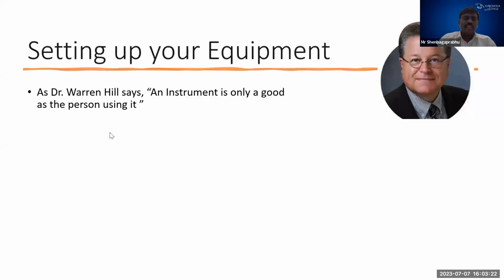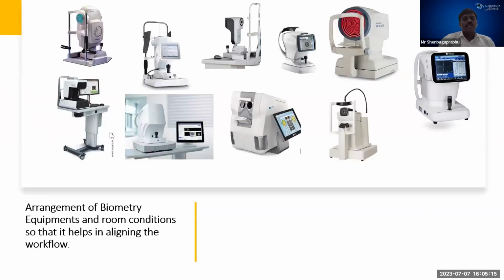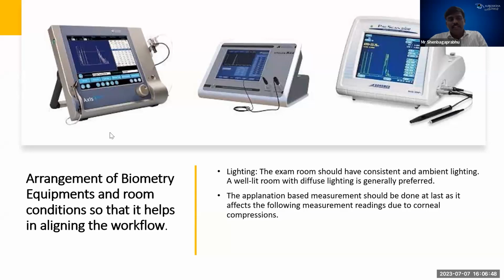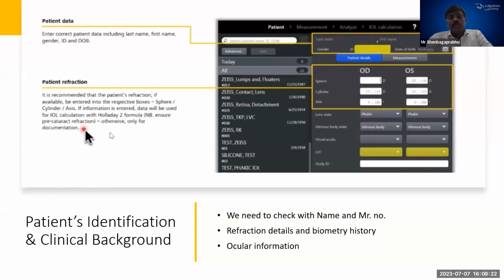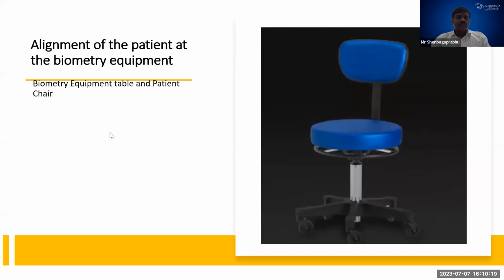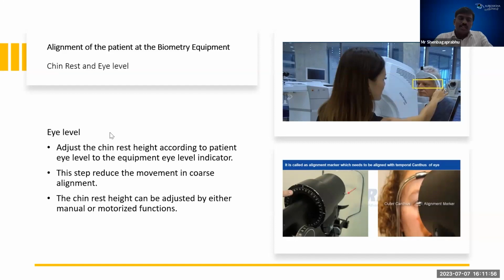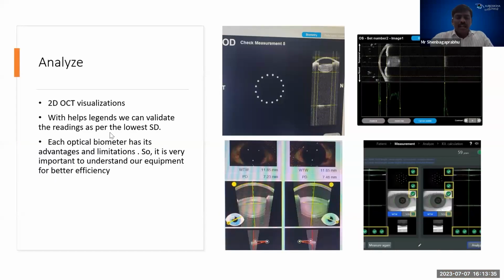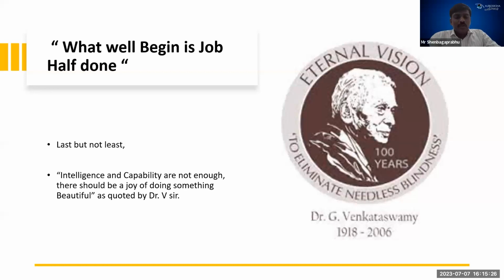"How to Set Up Your Equipment" – Mr. Shenbagaprabhu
This video provides the process of setting up biometry equipment, highlighting key considerations
and steps involved.

Explore more training resources related to allied ophthalmic personnel at aurosiksha.org